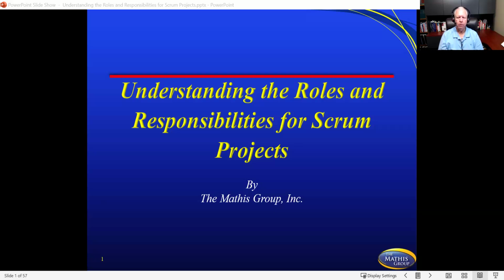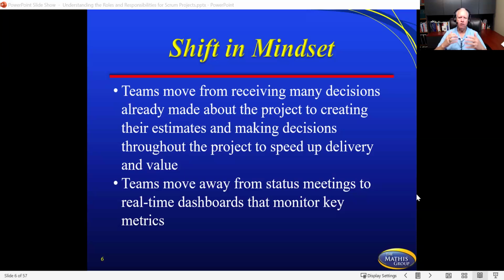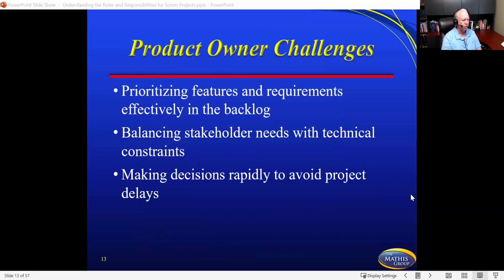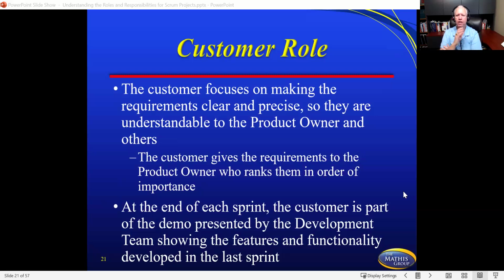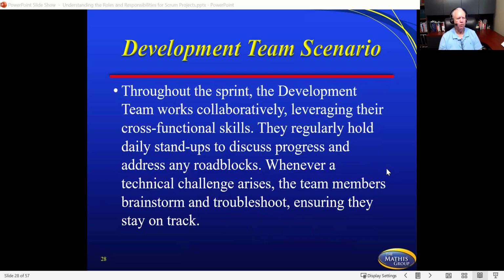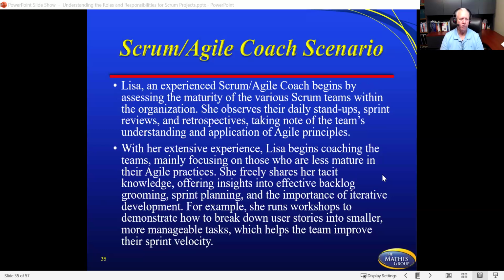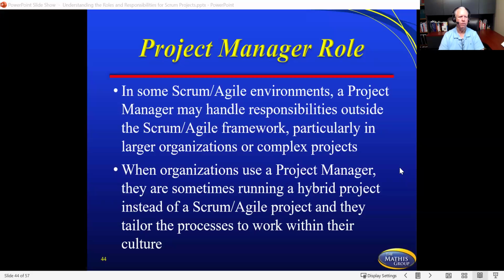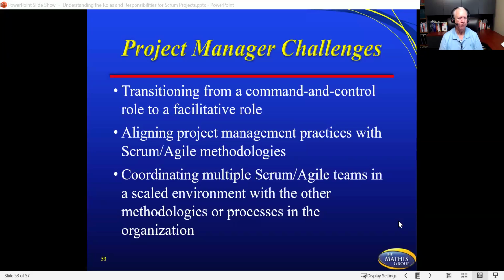Scrum Roles Webinar - 09/20/24